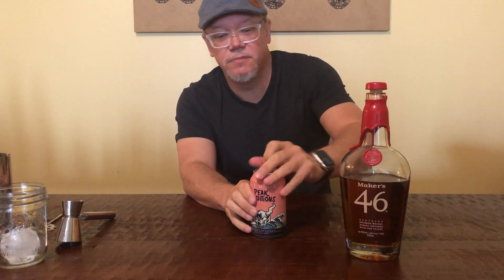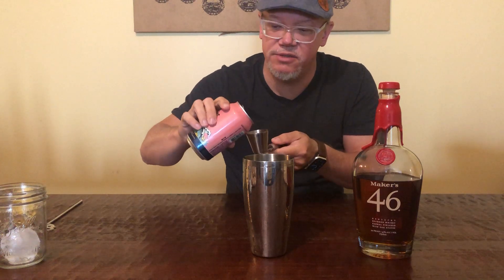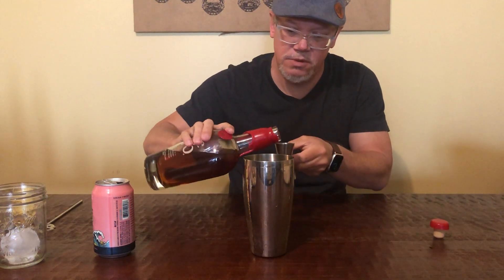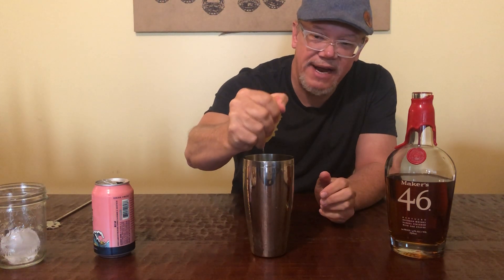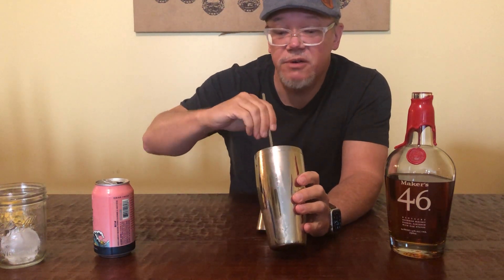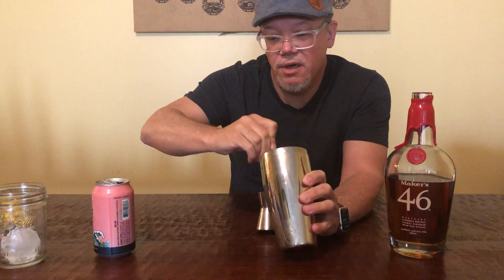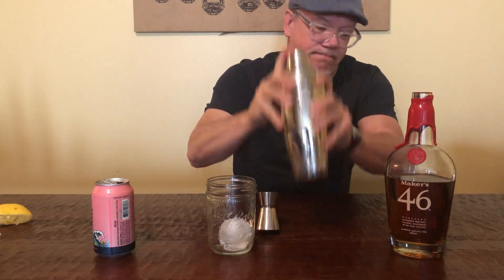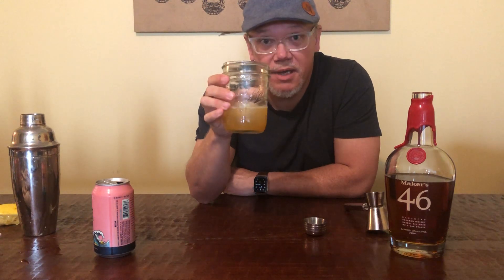Loaded Hazy IPA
Today we make a beer based cocktail with bourbon and a hazy IPA.